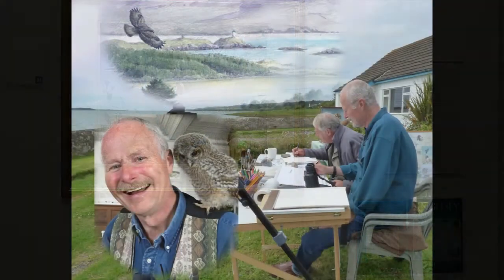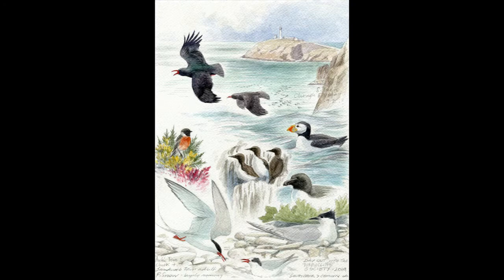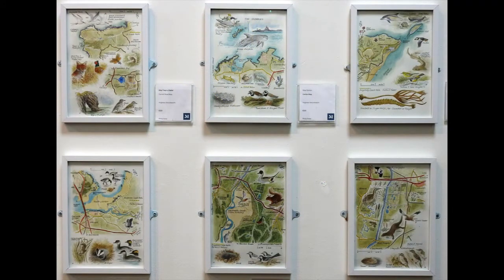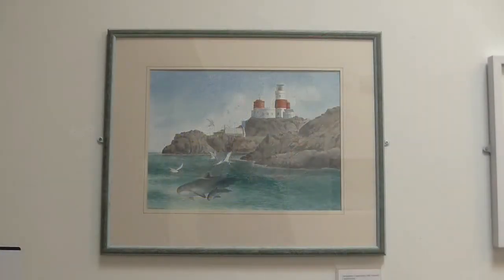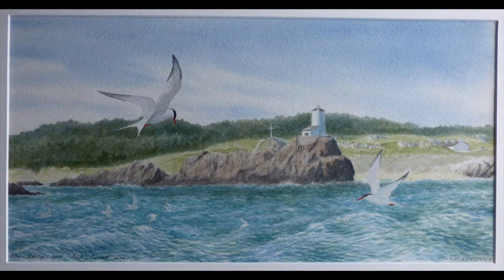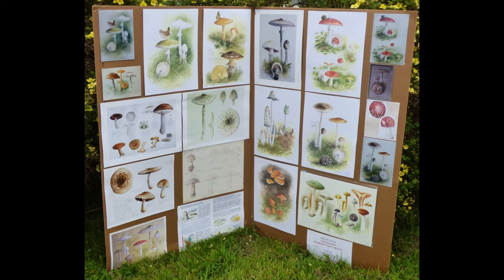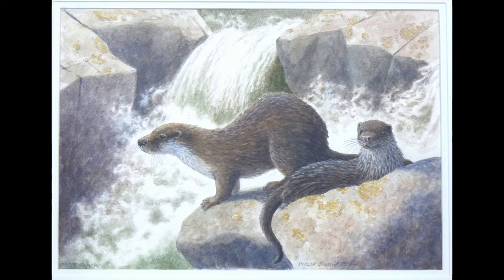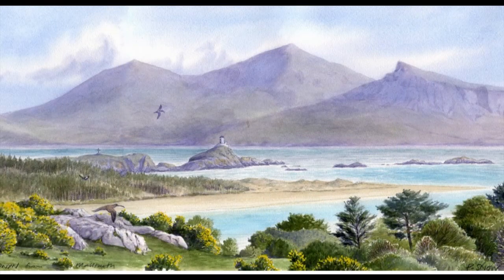Anglesey Naturewatch Video Exhib 6 21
ANGLESEY NATUREWATCH is my new BOOK, & EXHIBITION, here on Anglesey; with artwork from the book & other WILDLIFE & LANDSCAPE PAINTINGS showing at ORIEL MON - ANGLESEY HERITAGE GALLERY, Llangefni, LL 77, until 19th July 2021. The Book is widely available online & around the island. The Book features 50 Wildlife SITES & RESERVES, with detailed MAPS & footpaths etc, plus typical Wildlife, from Birds, Mammals, Reptiles, Amphibians, Insects, Plants, Fungi & Marine Life - and especially documents our changing world - and it's not all bad! But please pardon the narrative, as Movie-Maker Pro has been erratic to say the least - let alone me!